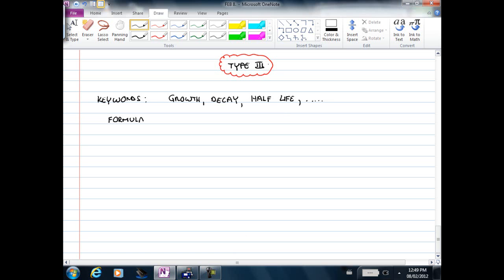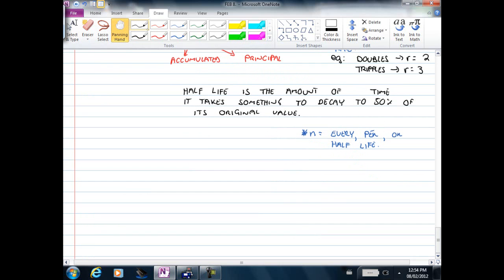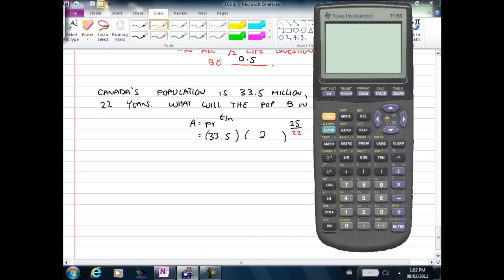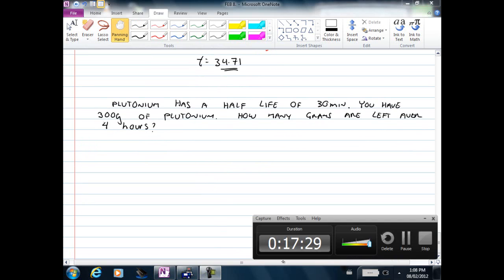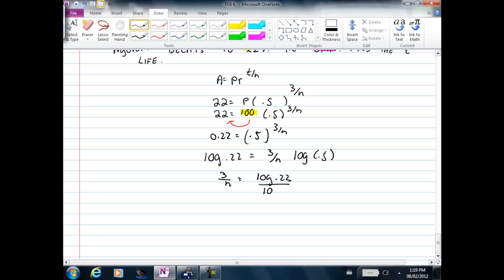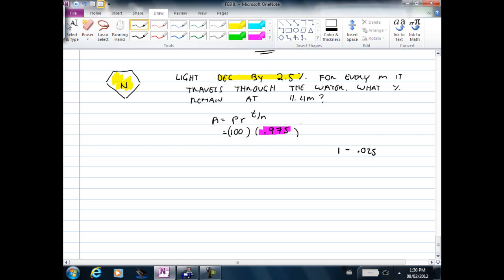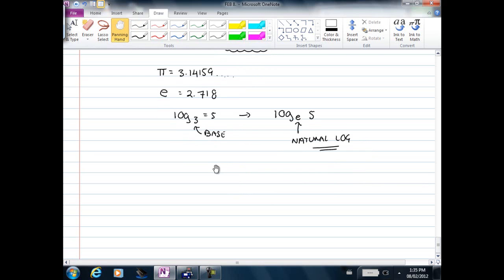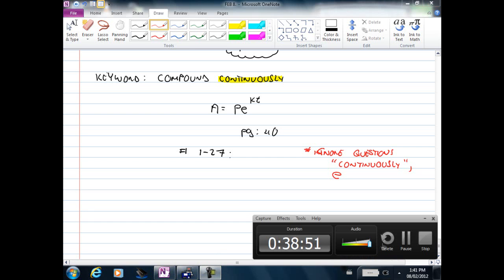Log Applications Pt2.wmv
Solving growth, decay, half life problems.